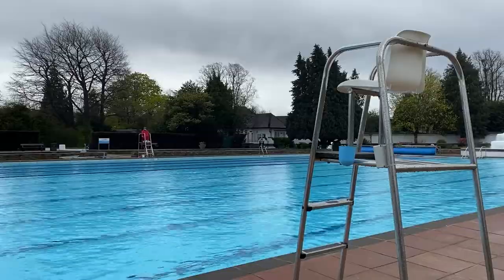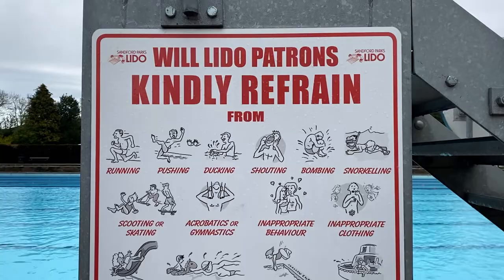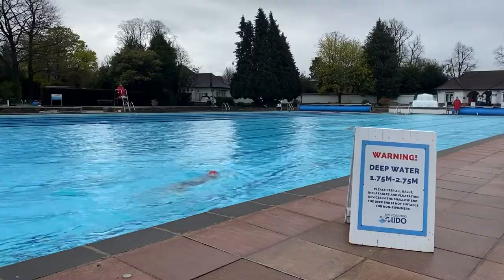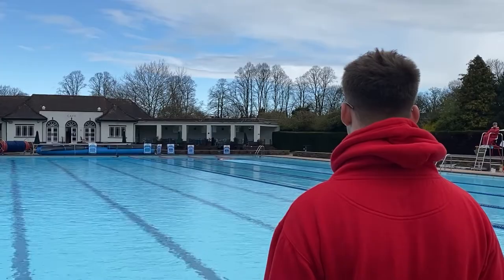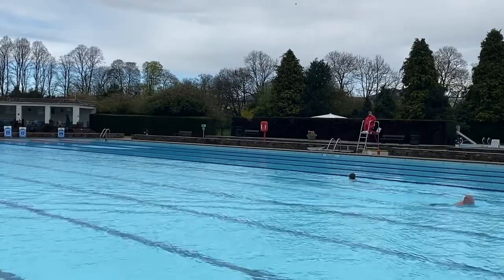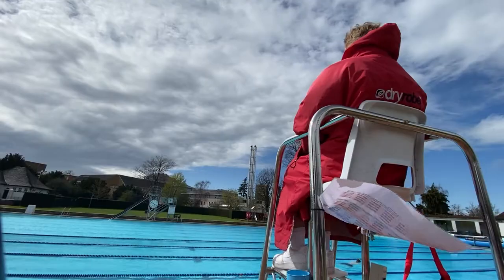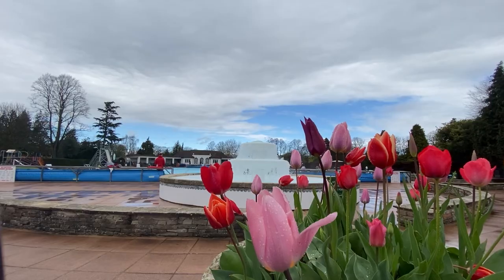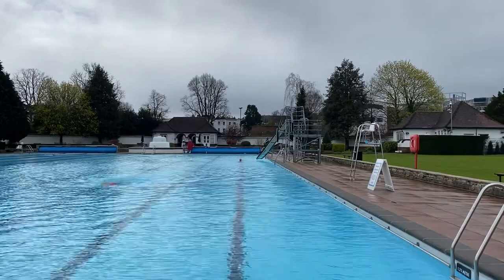The Team GB Biathle Qualifiers at the Sandford Park Lido in Cheltenham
A TV Package created for my Level 5 Multi-Media Newsroom Module. I covered the qualifiers which were being hosted at the lido in Cheltenham on the 9th April 2022.